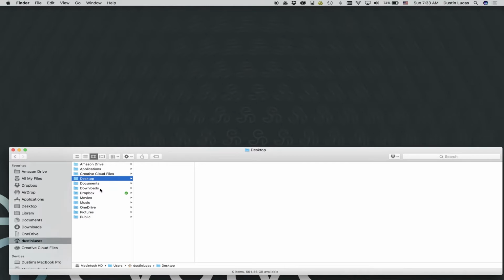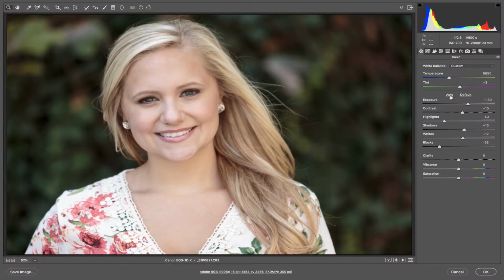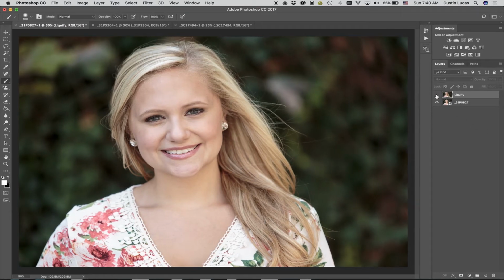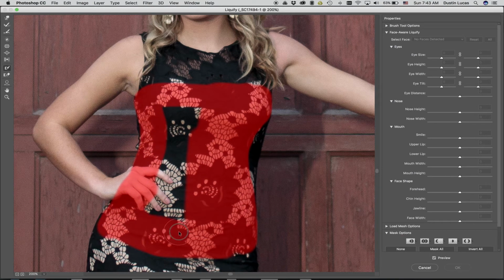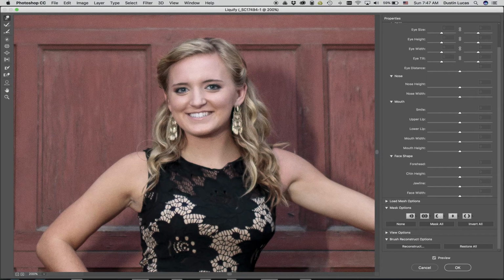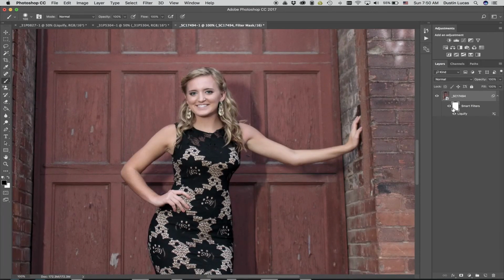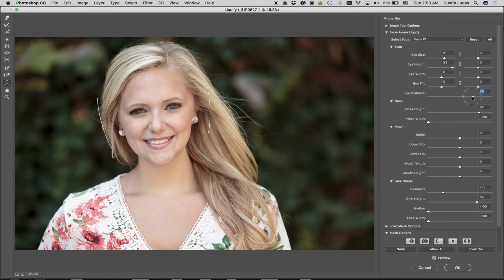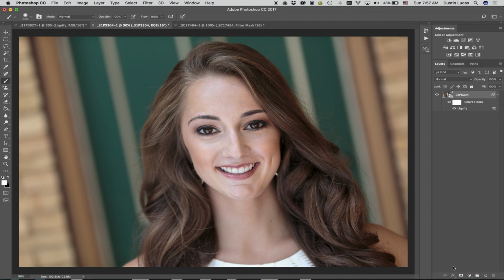Liquify Tool in Photoshop CC 2017 with Dustin Lucas